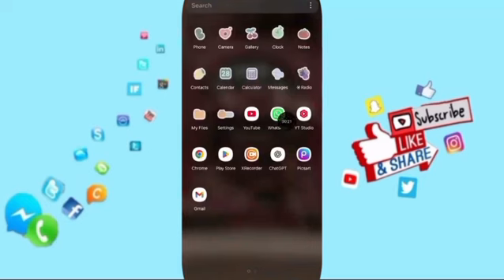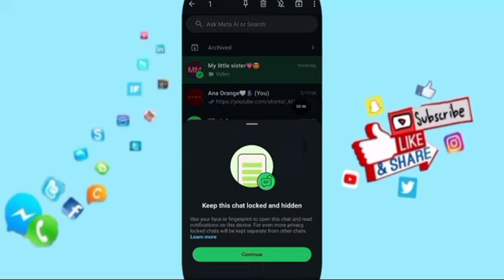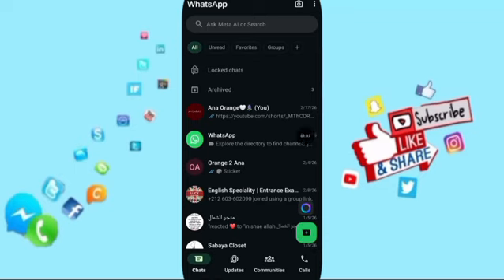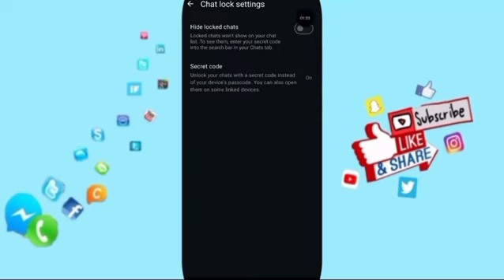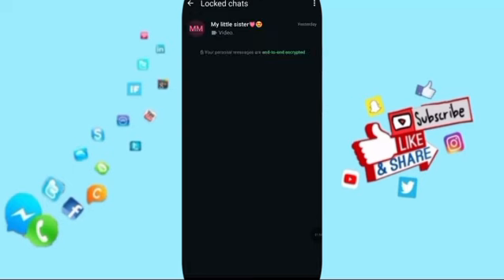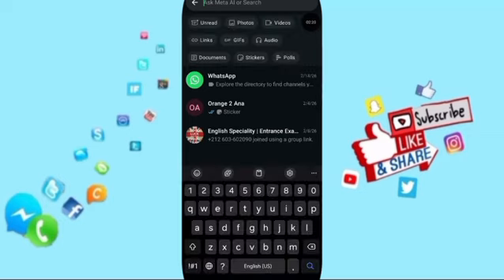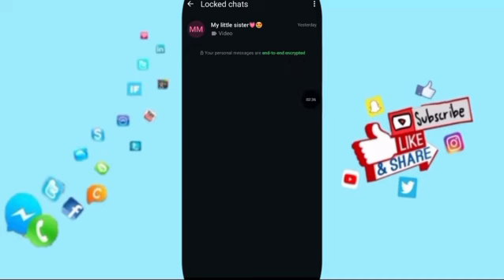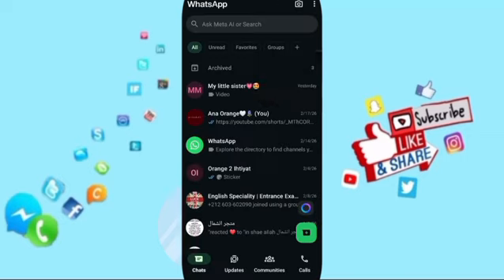How to Completely Lock and Hide a WhatsApp Chat (No One Can See It!)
Want to lock and completely hide a private conversation on WhatsApp so no one can access it? 🔒📱
In this video, I’ll show you how to use WhatsApp’s built-in privacy features to protect your chats and keep them hidden from prying eyes.
In this video, you’ll learn:
How to lock a specific chat using Chat Lock
How to hide locked chats from the main chat list
How to access locked conversations securely
How to use fingerprint or Face ID for extra protection
Tips to increase your WhatsApp privacy
Keep your private conversations truly private — quick, simple, and secure! ✅

lock WhatsApp chat, hide WhatsApp conversation, WhatsApp chat lock feature, protect WhatsApp messages, WhatsApp privacy settings, how to hide chats on WhatsApp